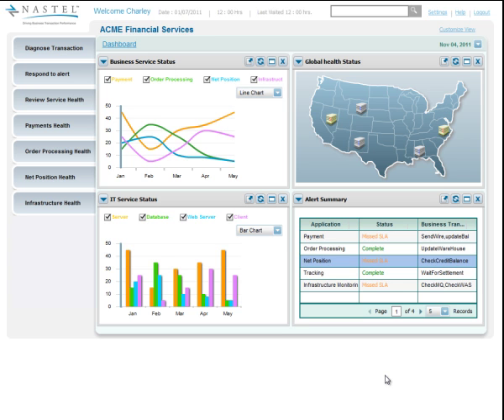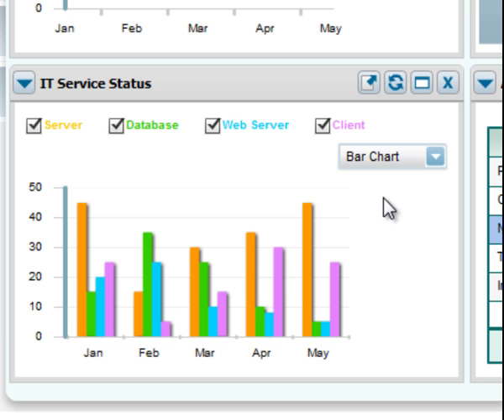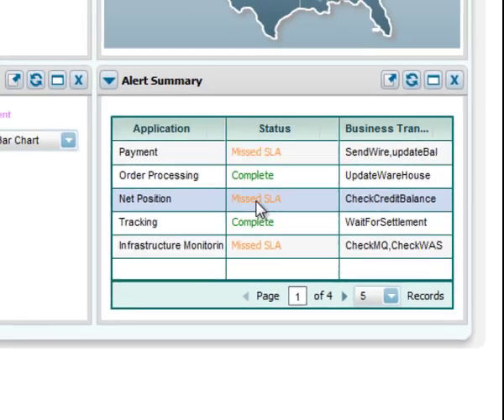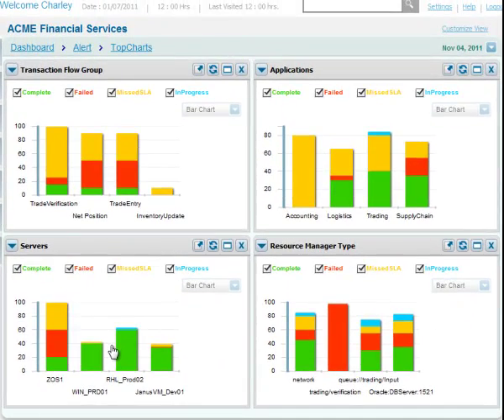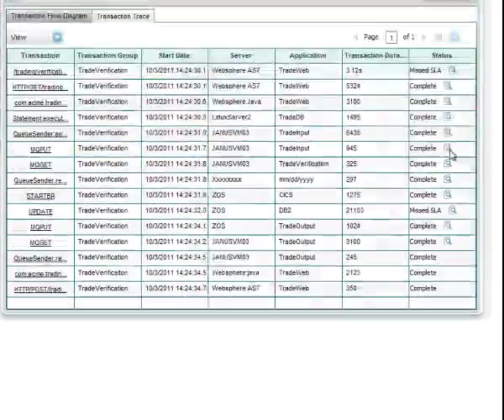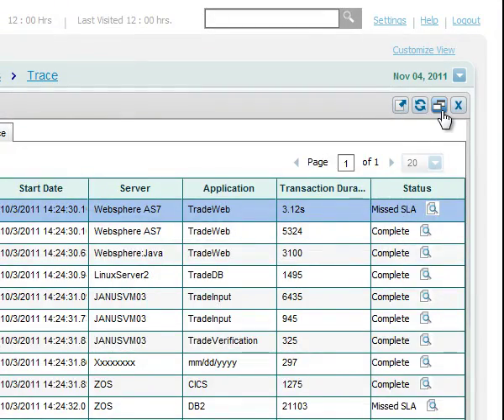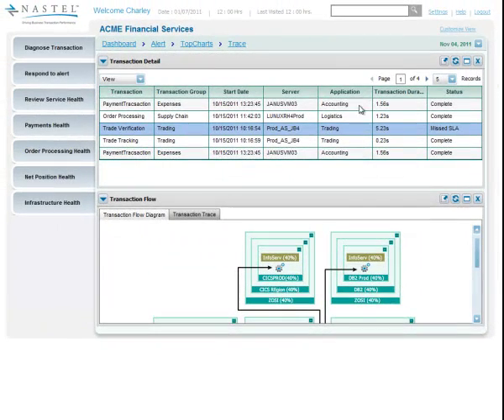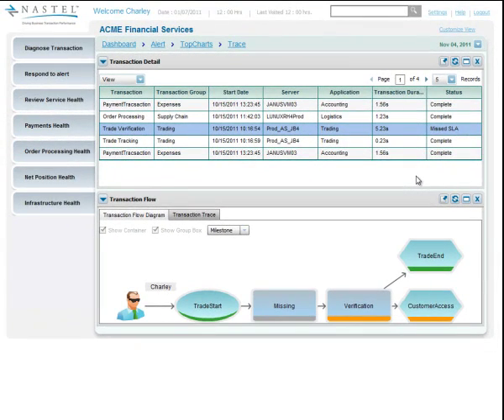Nastel AutoPilot APM Demo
Nastel AutoPilot is an APM solution.  This video illustrates how it determines root cause for an application performance problem.  It also features our new UI.